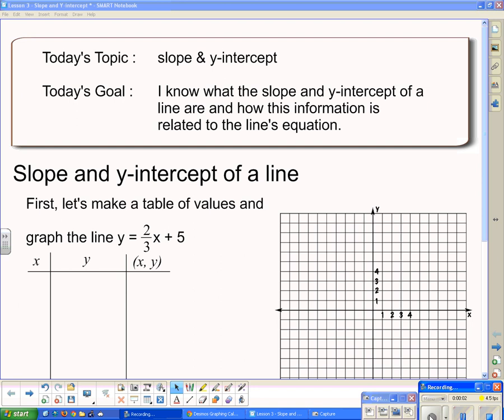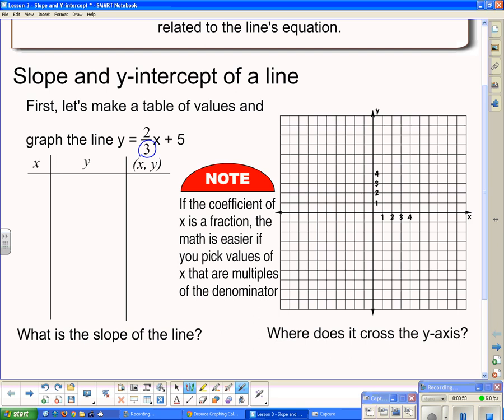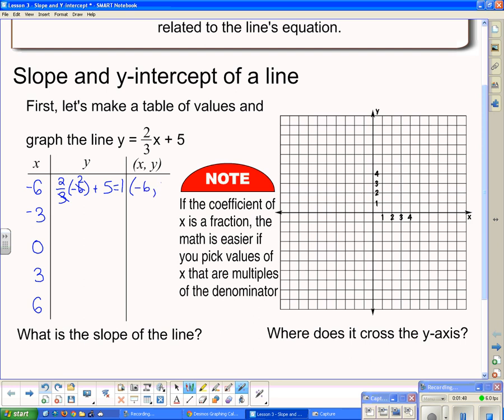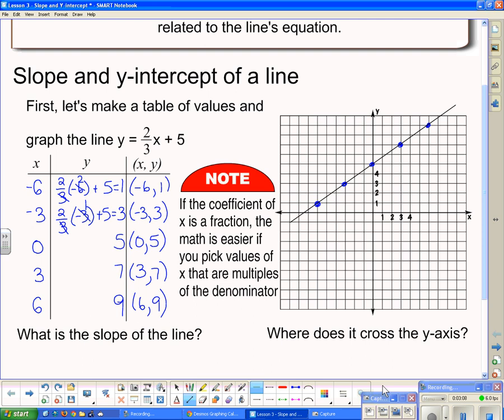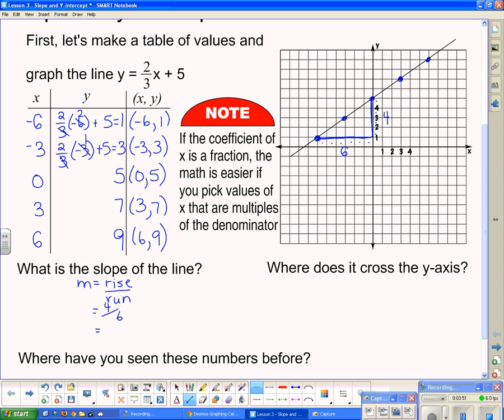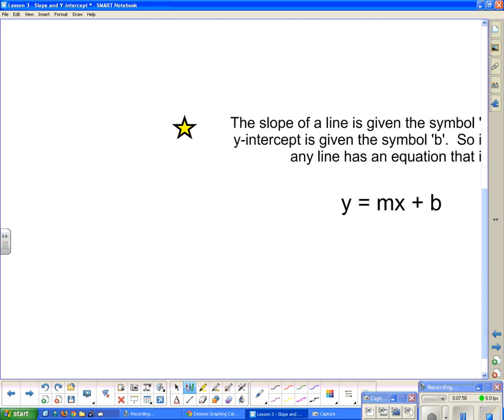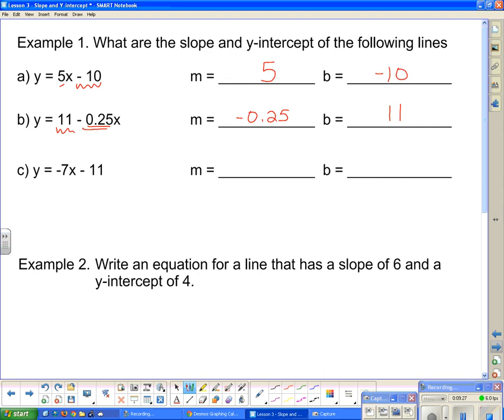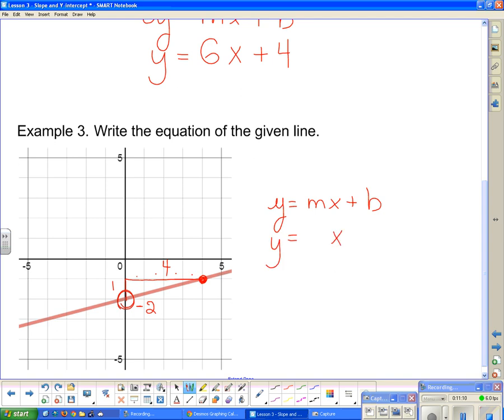MFM 2P U2L3 Slope and y intercept